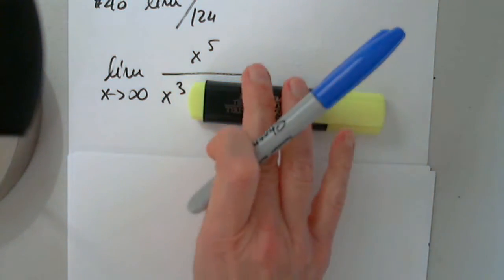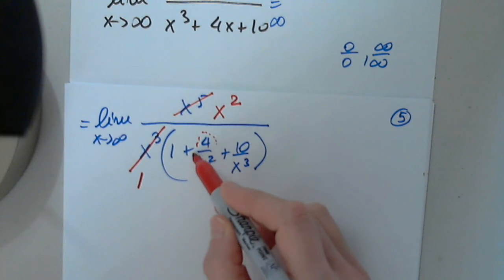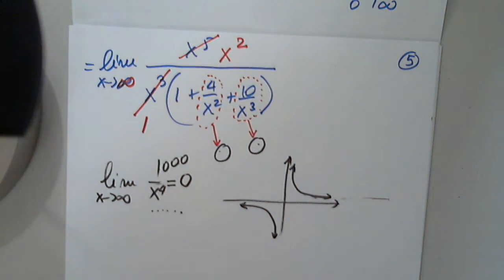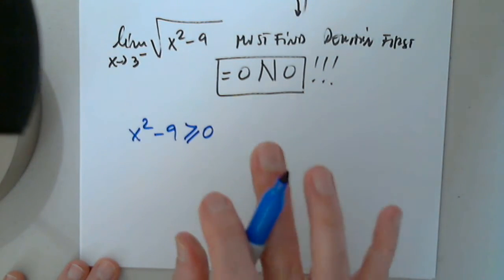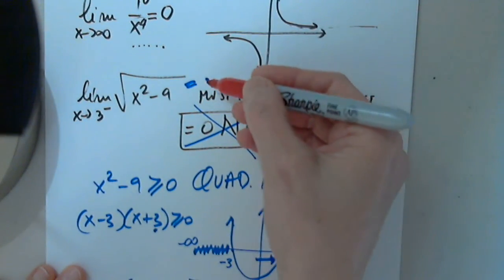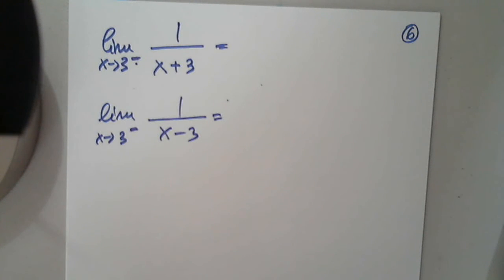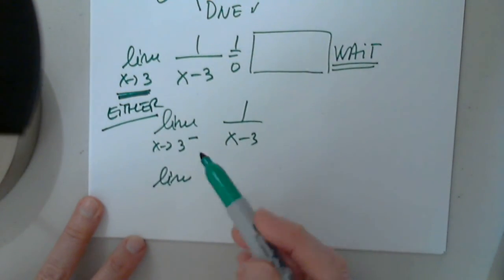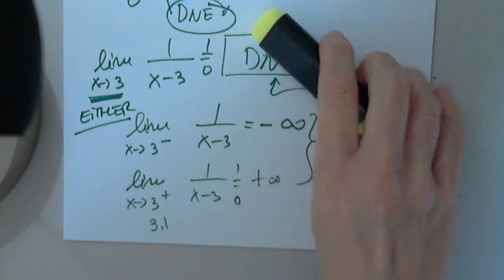MAT 230 TEST 1 REV PART 2 FEBRUARY 21